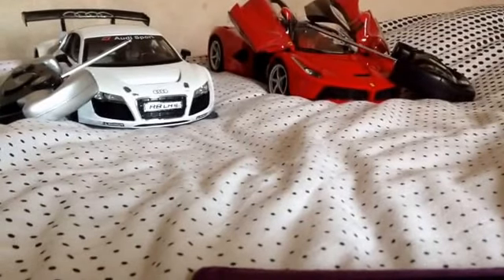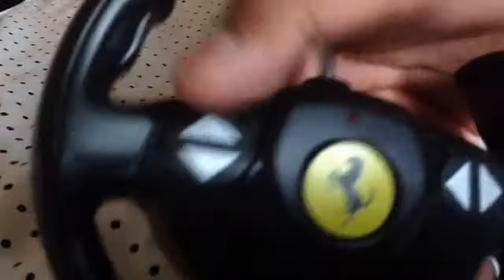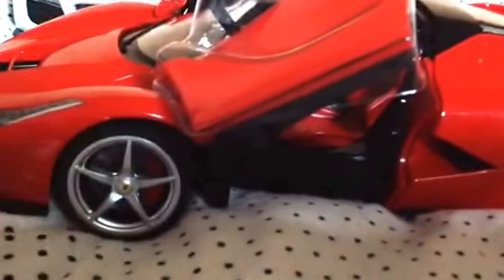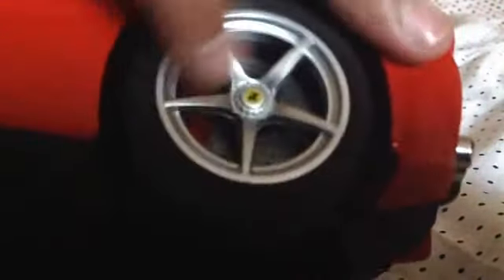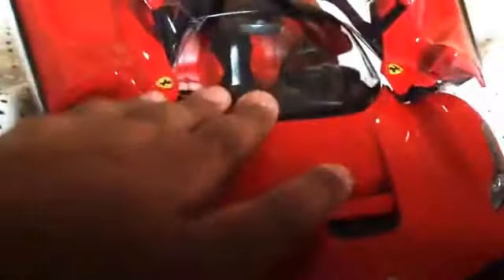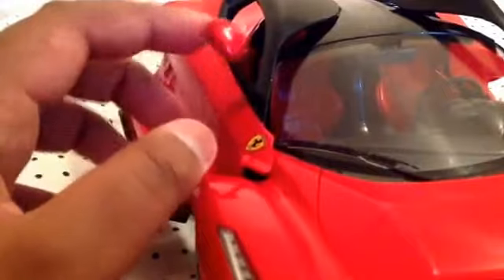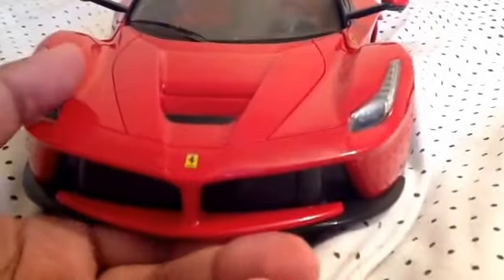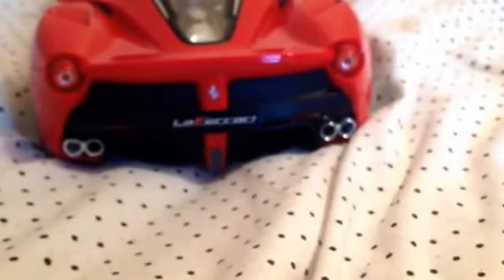Rastar rc laferrari reveiw birthday special.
11th birthday special. Enjoy!